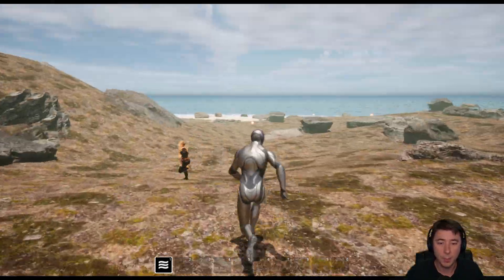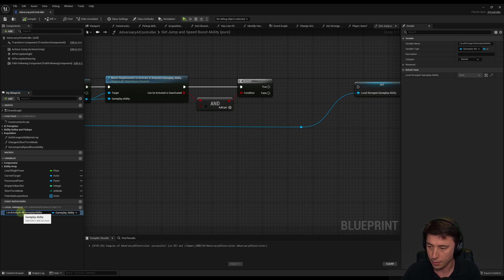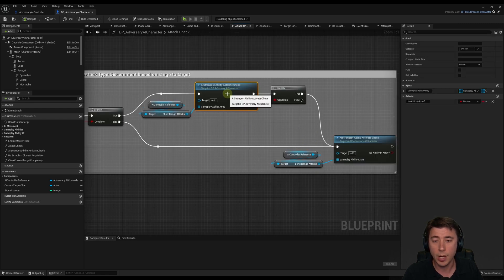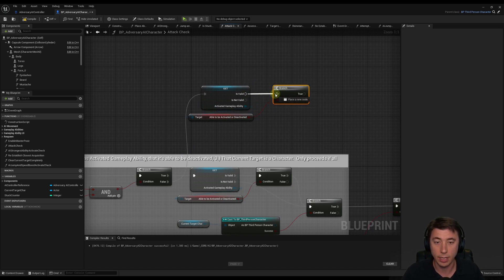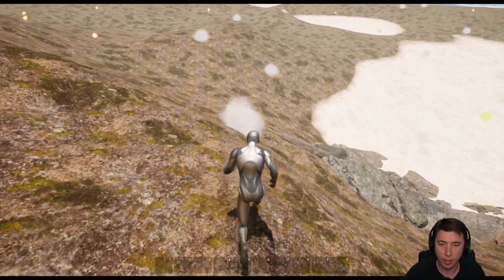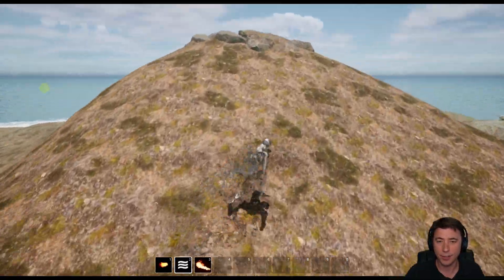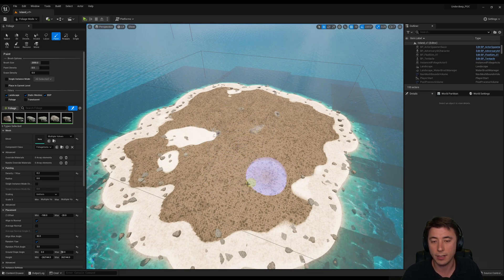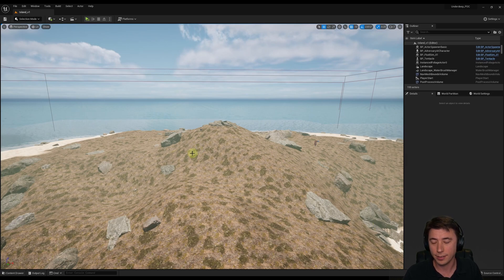Let's Build the RPG! - 79 – Speed Boost Gameplay Ability for AI Characters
In this episode we give our AI character the final ability our player character has: a speed boost.  Basically any time that the AI character is not attacking, he should be using the speed boost to reach his next target.  We finish out the episode by painting some rock foliage over our island, and doing final preparations before what will be the final episode of this series, next episode, episode 80.

00:00 Intro
00:14 Today's Goals and Key Concepts
00:43 GetJumpAndSpeedBoostAbility function
02:53 Integrating the new function with the AttackCheck function
06:33 ISSUE FIX: Damage based on velocity change
08:24 Painting some rock foliage across our island
10:45 Final preparations and testing for next episode
12:35 Conclusion and preview of next episode

If you're looking for a logical place to jump in and start the series, I recommend coming in at episode 23 (but you'll still need to go back and do some previous episodes- for example, footstep effects).

But this is an important note:
I would only start at episode 23 if you already have some experience with Unreal Engine, with Blueprints, and with Niagara.  Otherwise you're going to have a difficult time going back and figuring out how I did things in previous episodes.
If you don't have that pre-requisite knowledge I would start the series from the beginning.